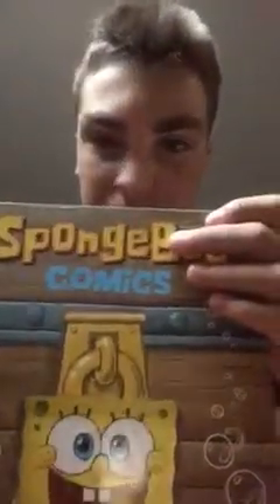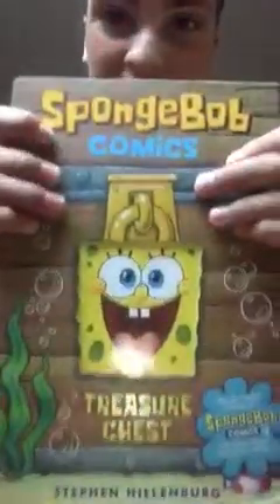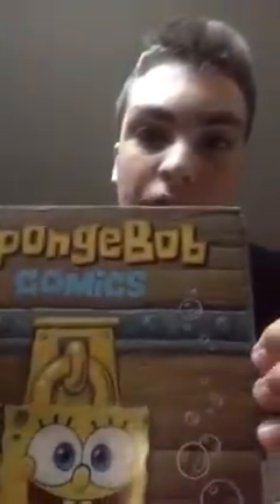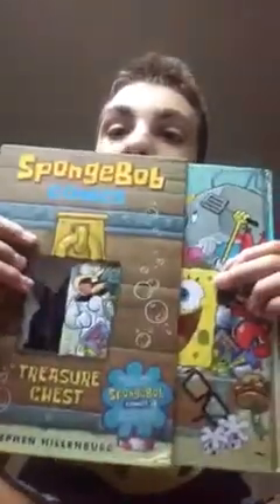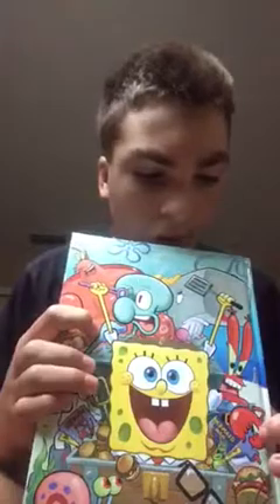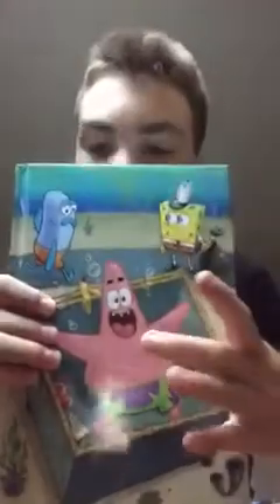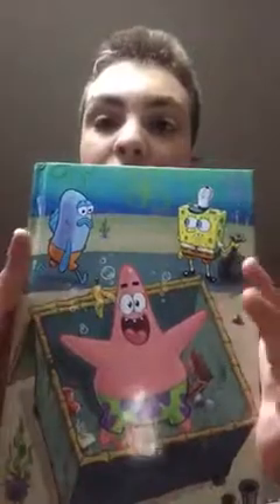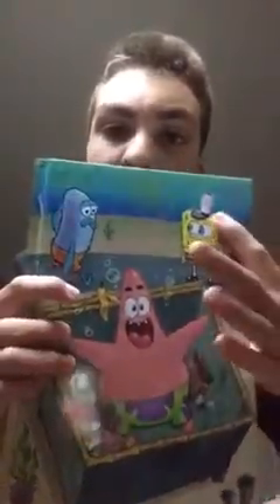Spongebob comics review: treasure chest book